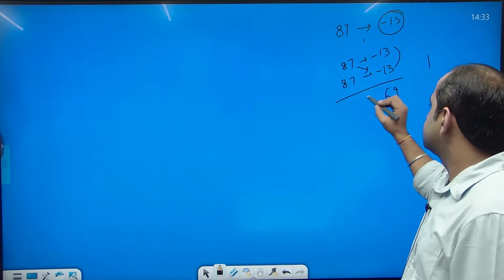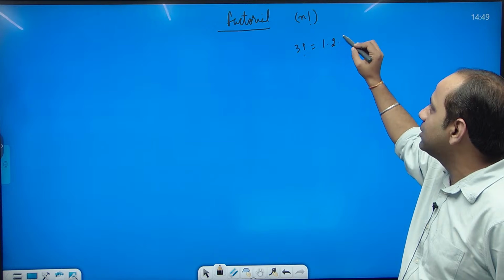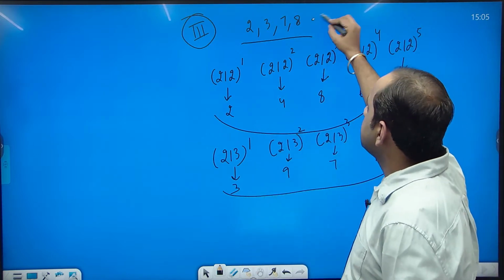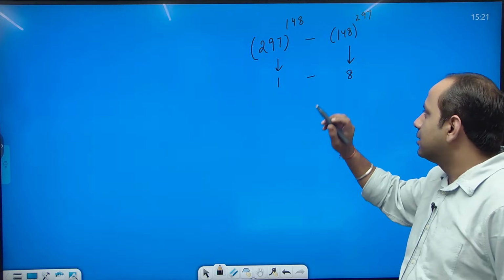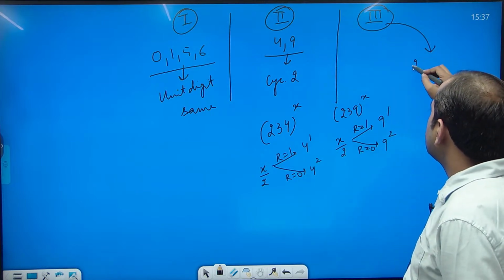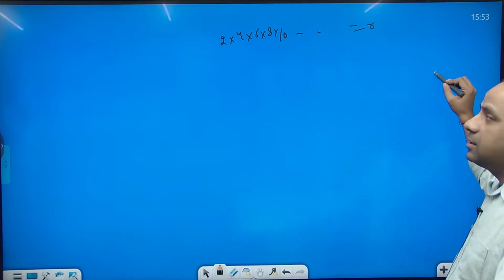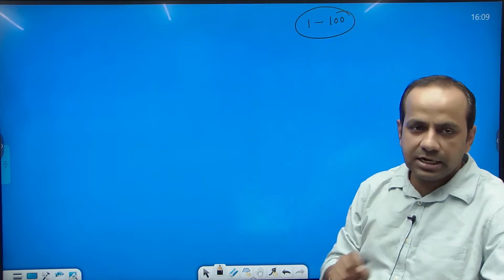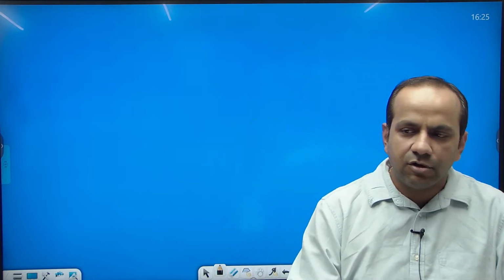Edukemy's UPSC CSAT Demo Session | UPSC Prelims 2024 | IAS Preparation | Shabbir Sir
The past few years of UPSC have left us wandering - what does it take to be able to clear the UPSC CSAT Qualifying Paper?

The odd 67 marks seem to be more difficult to secure than they ever were!

Are we not smart enough to clear a few basic CSAT Questions?

What does it take for us to get the qualifying score for Paper II in UPSC Prelims?

With our UPSC CSAT 2024 - Demo Classes, we intend to help you with preparing a few topics - which will surely increase your confidence with regards to your UPSC Prelims Paper II!

Event Timings: UPSC CSAT 2024 - Demo Session, 22nd December (2:30 - 4:00 PM)

Let's revise, organize, and conquer together! 💪🎯